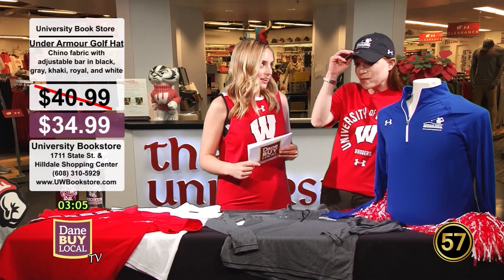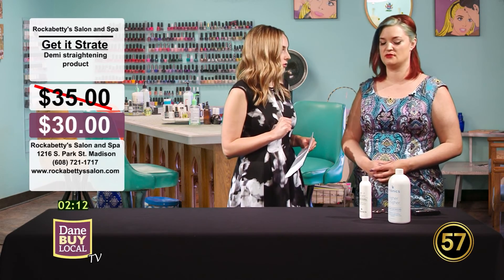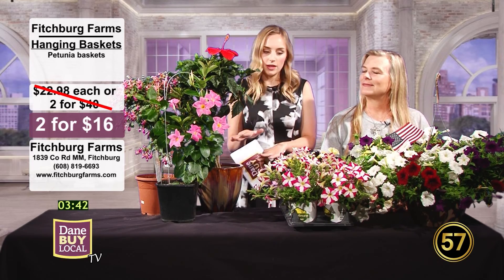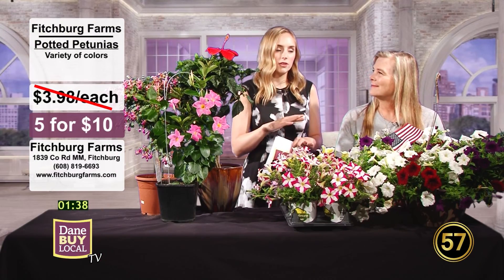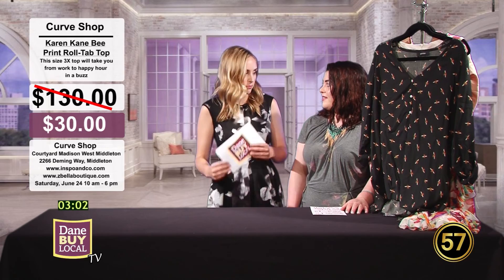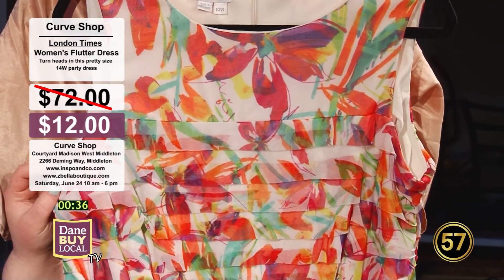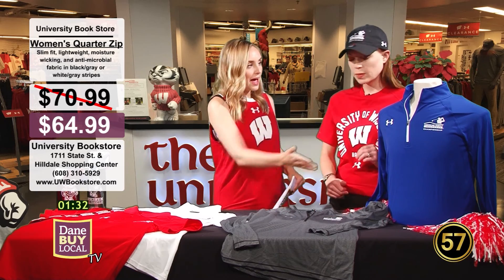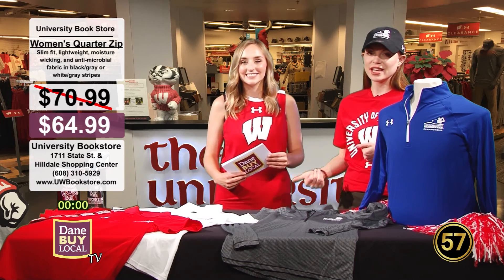WI57 | Dane Buy Local TV | Episode 11 | 6/12/17